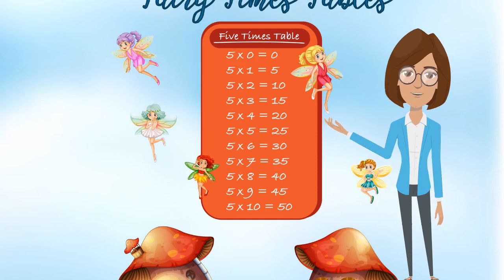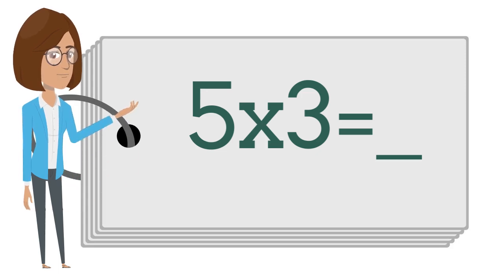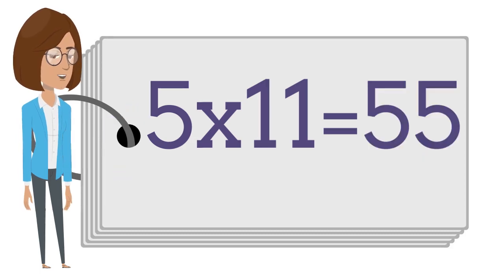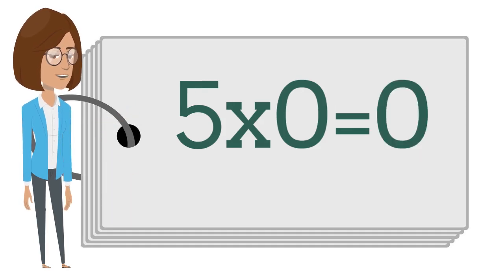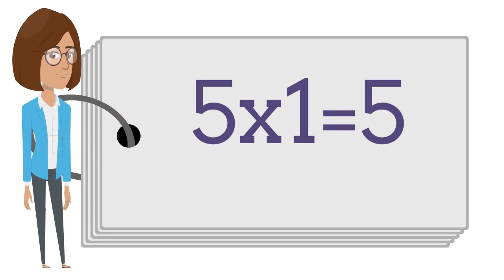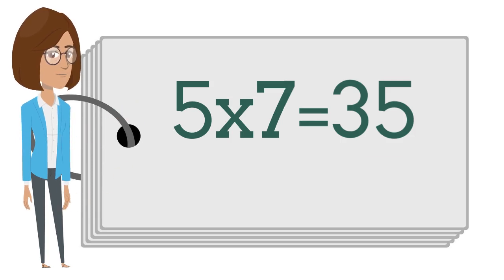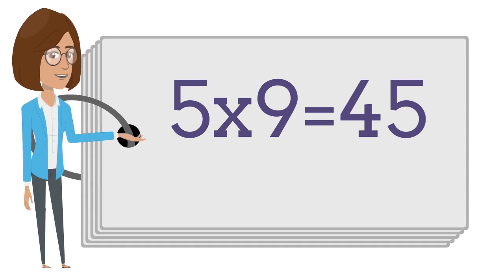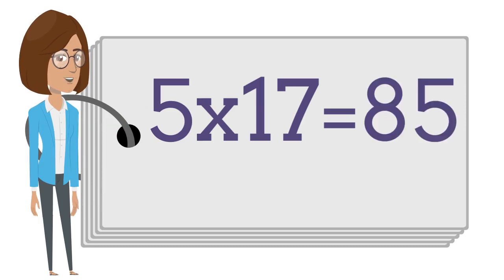Multiplication For Kids- 5 Time Tables Random Order - Test Yourself !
This video was made to help you learn your multiplication facts of 5. Enjoy your learning journey!